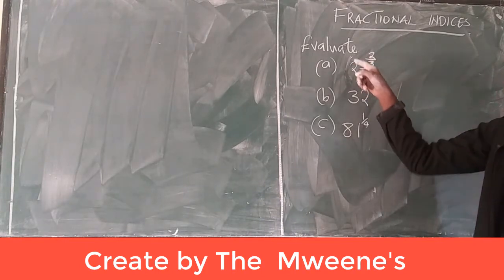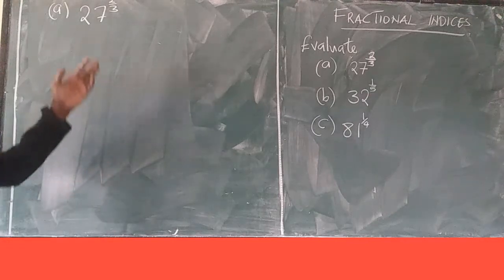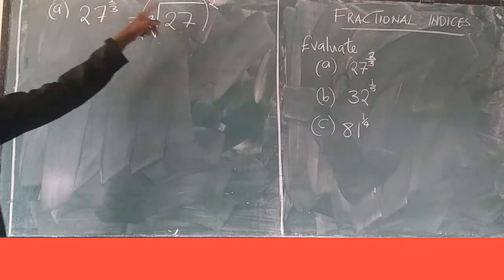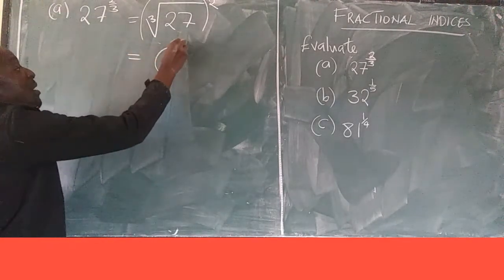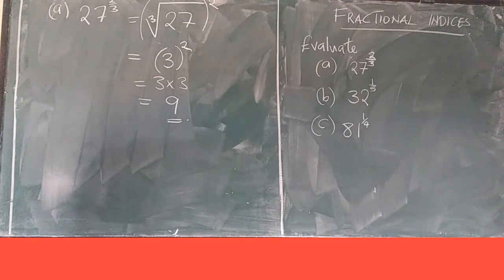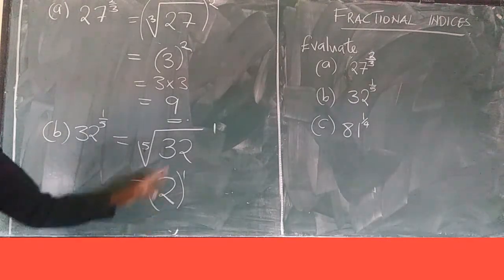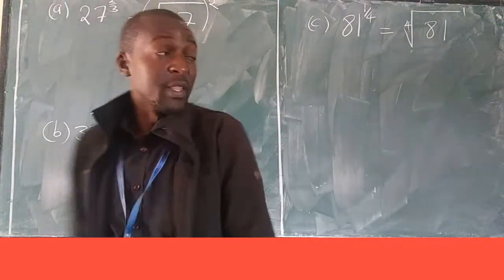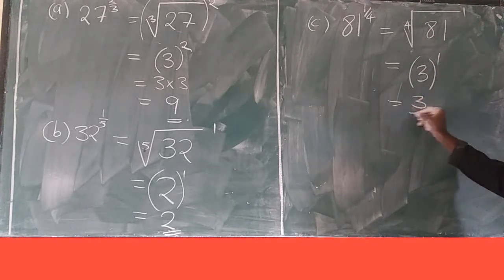Lesson: Indices involving fractional powers.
In this video, we are explaining how to calculate indices involving fractional powers.

Topic:Indices.